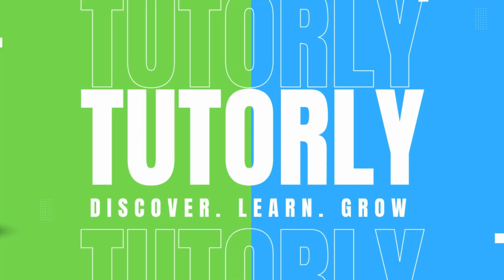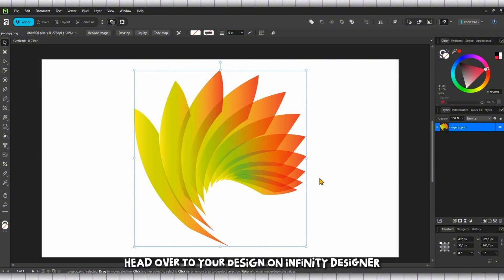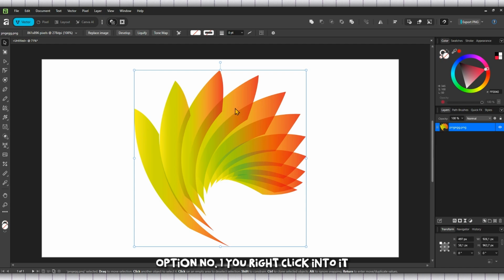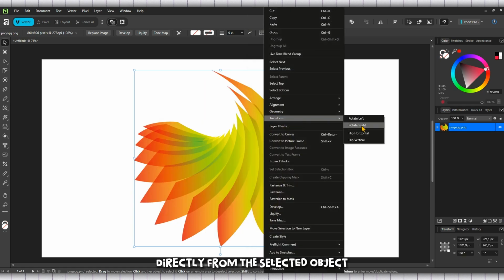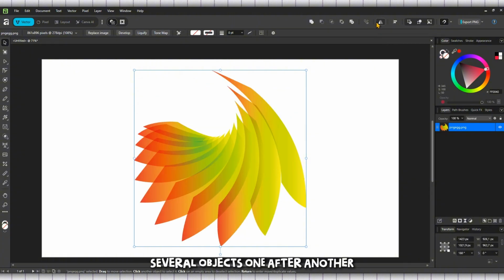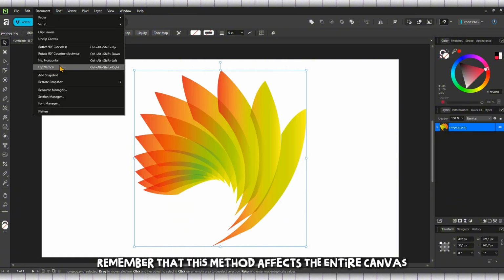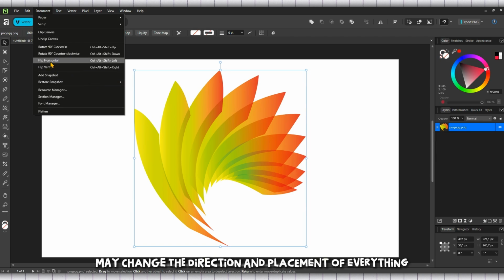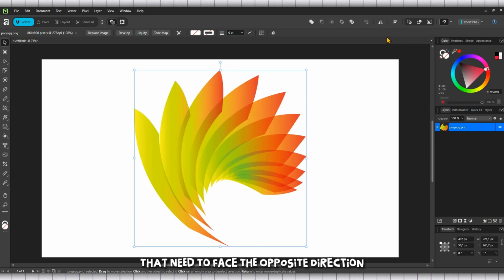How to Flip Object in Affinity Designer (2026 Guide)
Learn how to flip objects easily in Affinity Designer 2026 with this tutorial. Flipping objects is a fundamental skill in graphic design, and Affinity Designer makes it simple. Whether you're a beginner or an experienced designer, this video will show you the quickest way to flip objects in Affinity Designer 2026. Discover the tips and tricks you need to master object flipping and take your design skills to the next level. With Affinity Designer's powerful tools and features, you'll be able to create stunning designs with ease. Watch now and learn how to flip objects easily in Affinity Designer 2026.